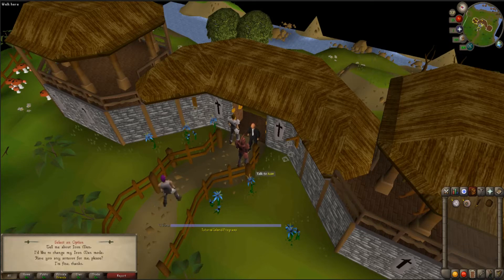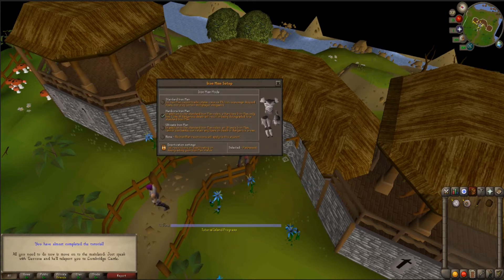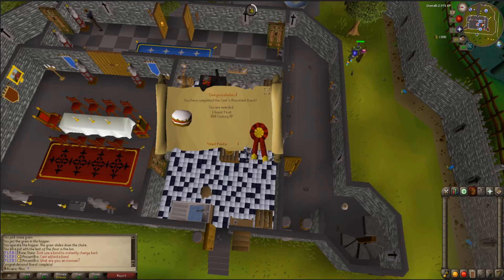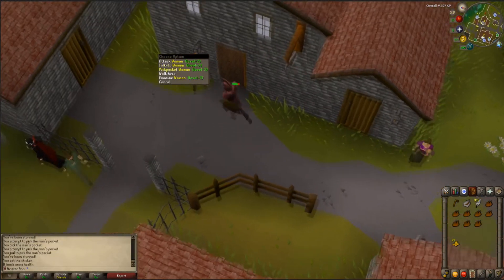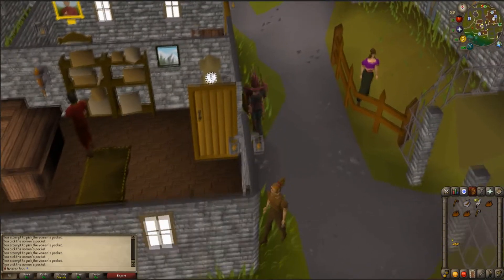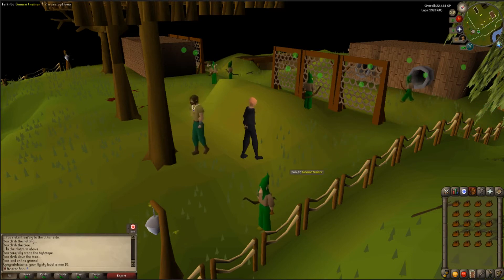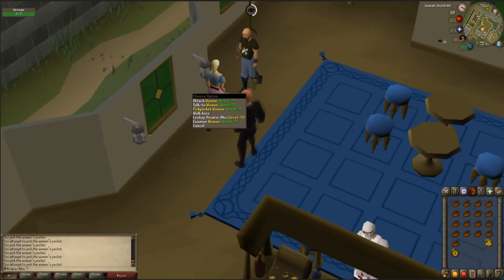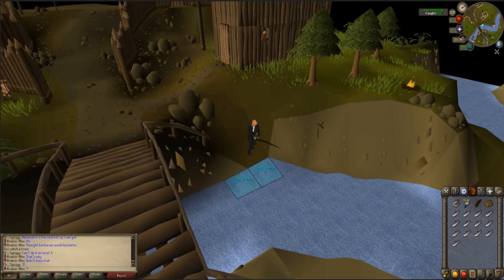First Time Ironman - A Different Ballpark For Me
Well I finally have done it. I created a Hardcore Ironman Account. Here's a video of showing my first day progress with my Hardcore Ironman account.